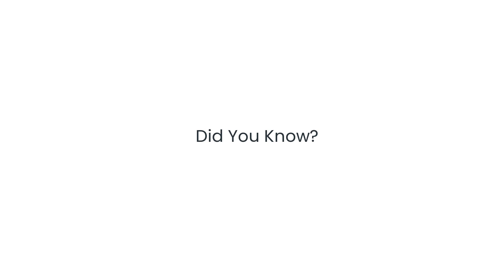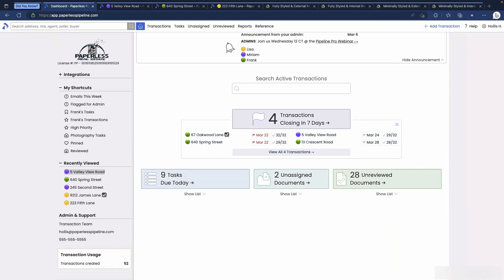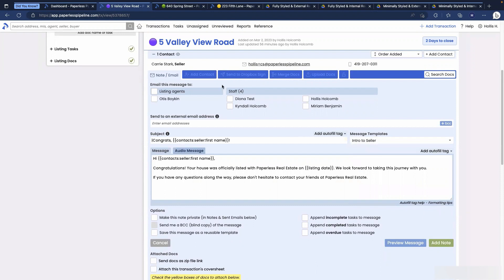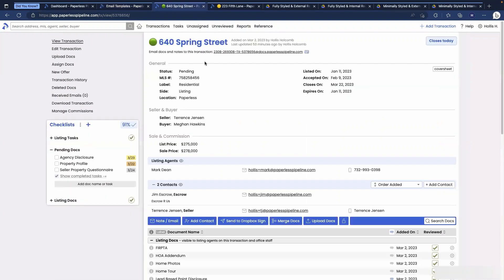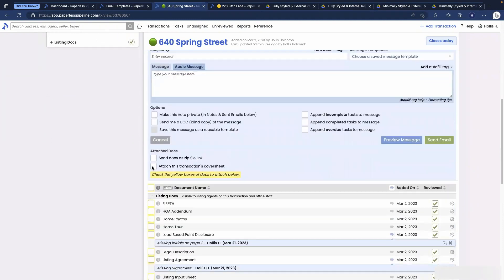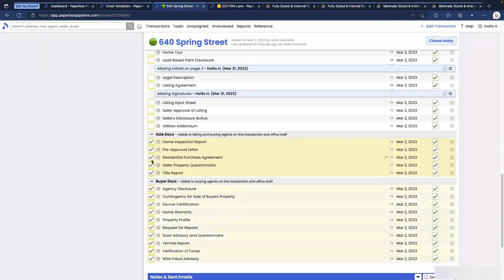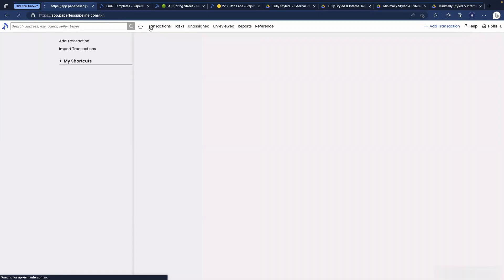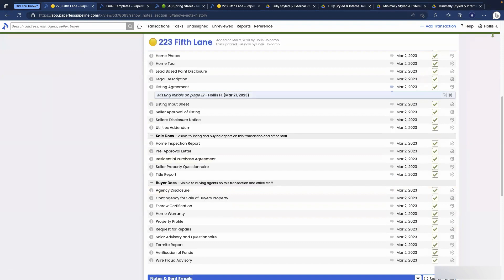Paperless Pipeline Pro Webinar 102 - Did You Know? Messaging Edition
There are a handful of features related to messaging in Pipeline that people are often surprised to learn exist. Come see which of these time-savers you can stash into your bag of Pipeline tricks!